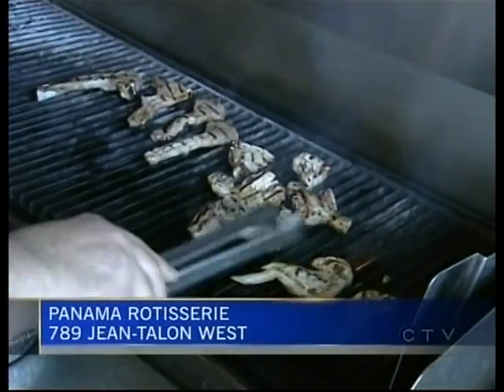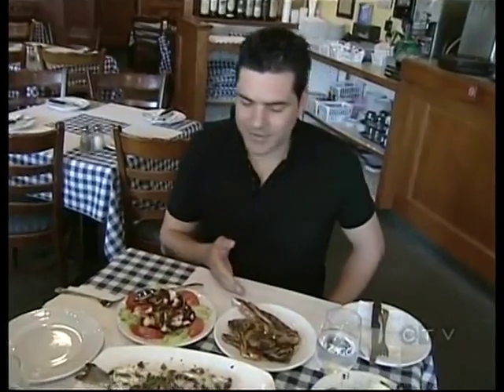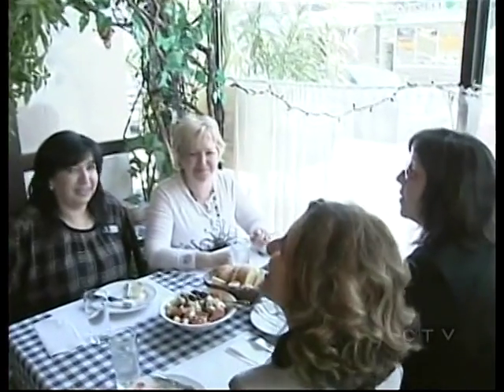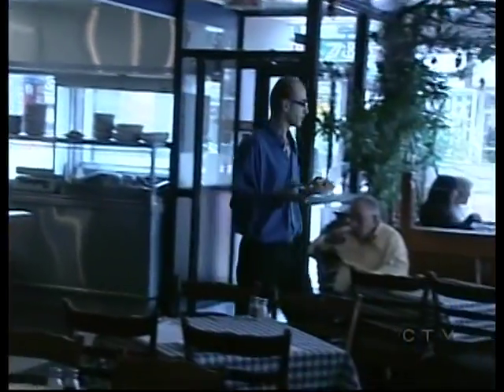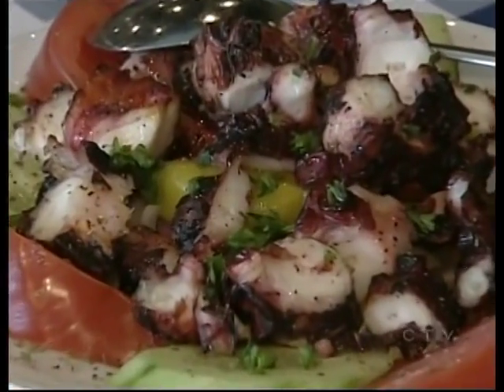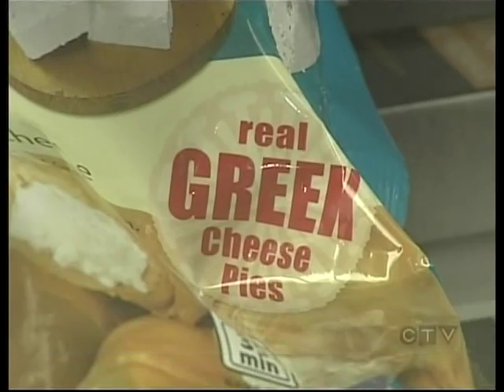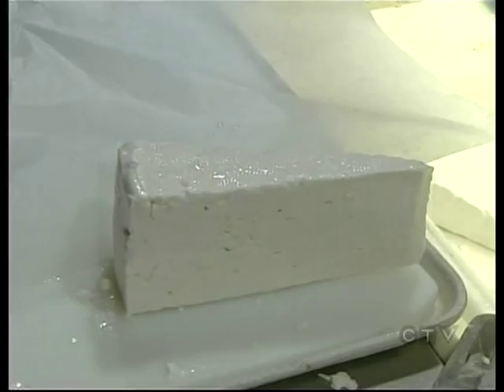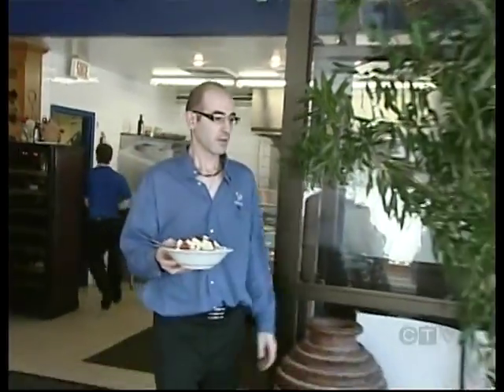VTS 01 1